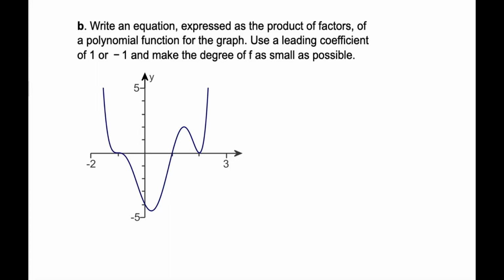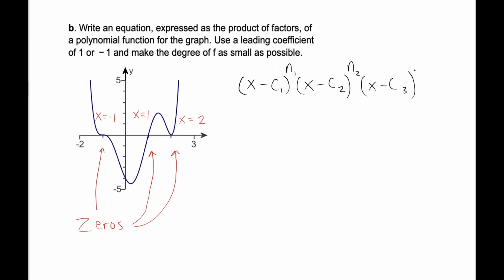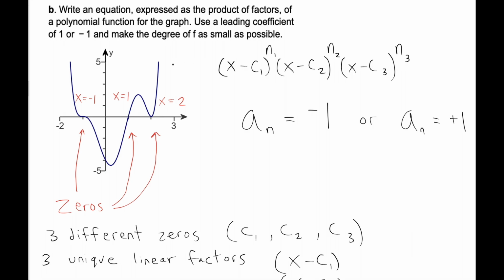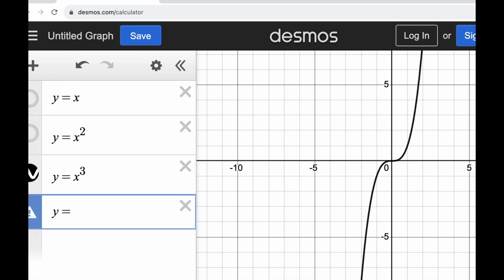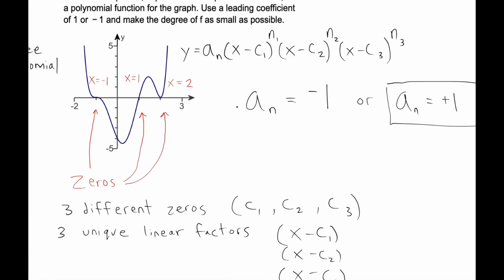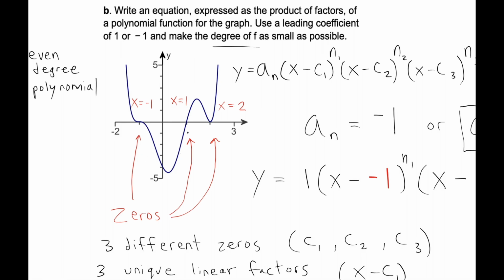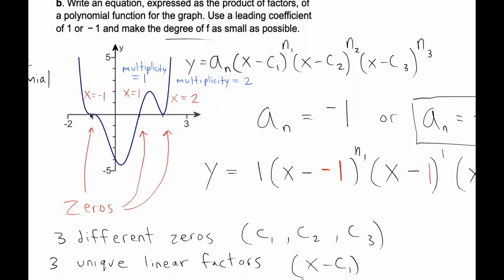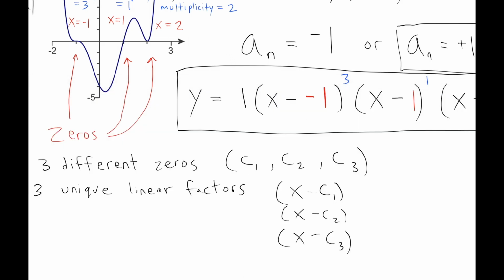PRECALCULUS - Finding the Formula for a Polynomial Based on its Graph